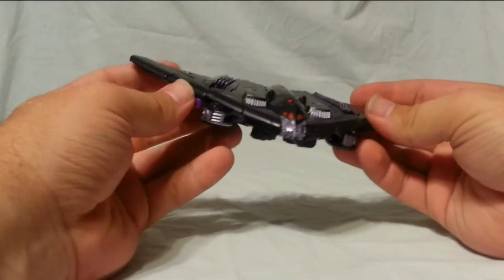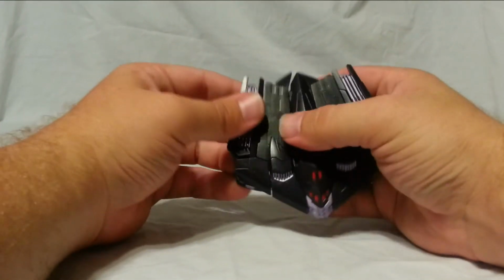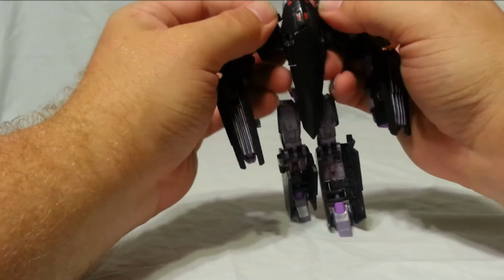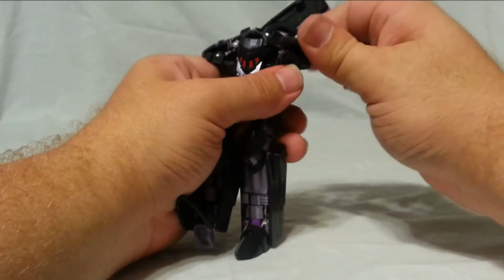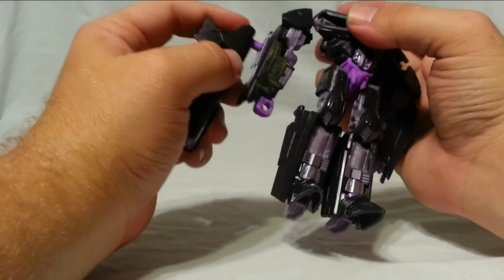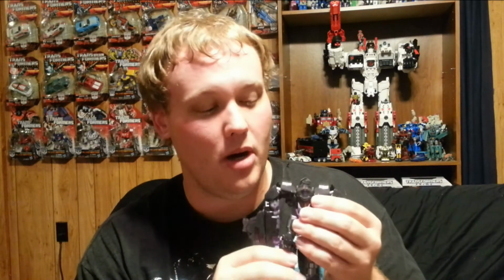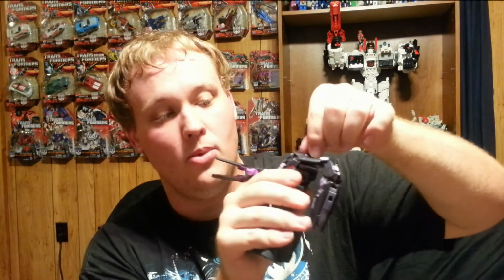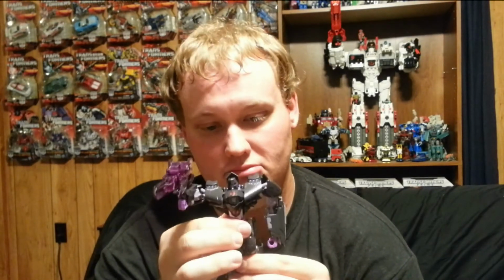Transformers Generations Megatron Review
Cyberchat toy review of Transformers Generations Megatron. A Deluxe class figure from the Thrilling 30 line.